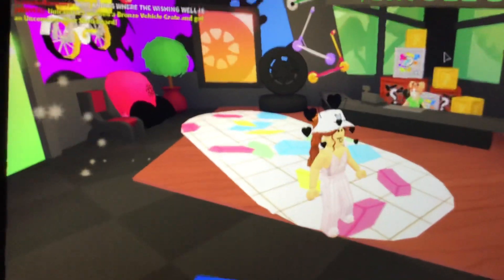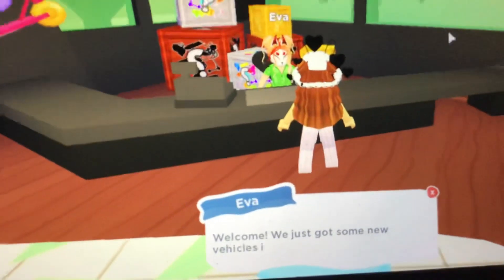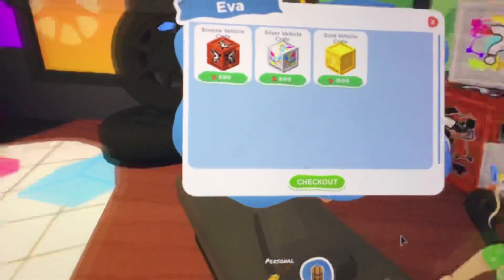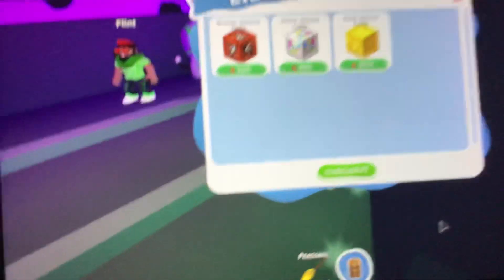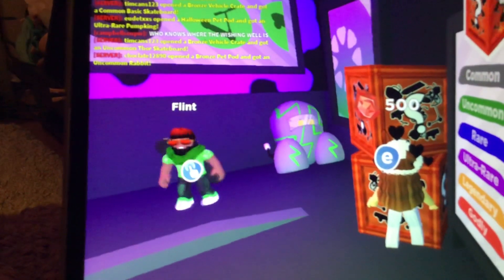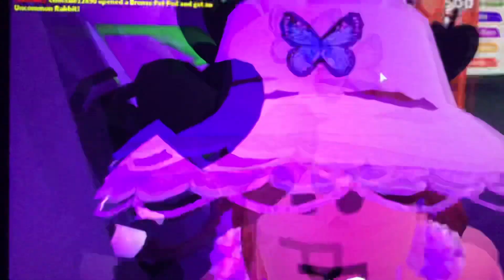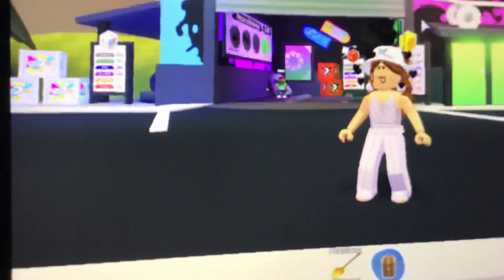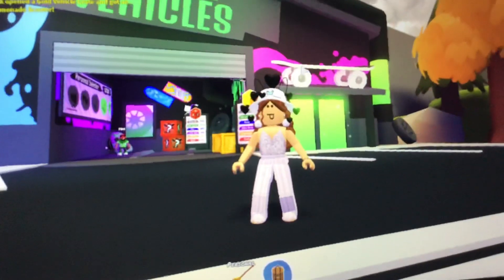Quick overview OVERLOOK BAY NEW CAR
New vehicles!!!
ROBLOX-eggnoodles100
Fortnite- eggnoodles100c
PopJam-unicornc100
PicsArt-letsplayc100
GROM-Ice_Gamer100